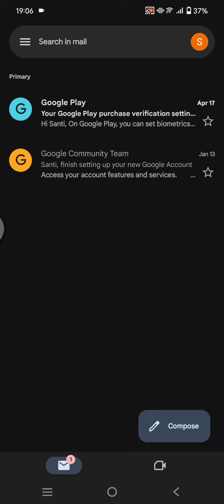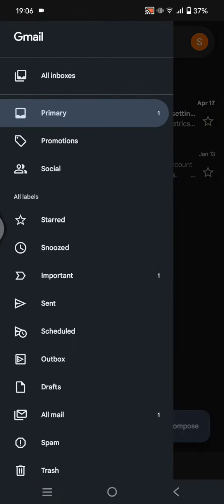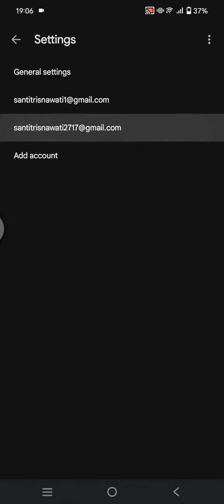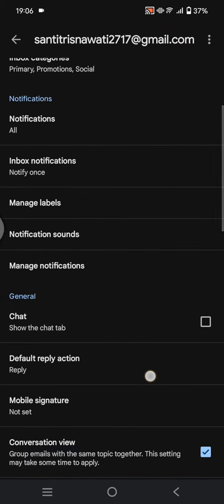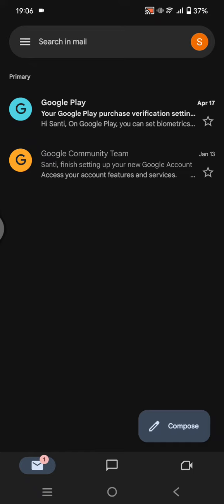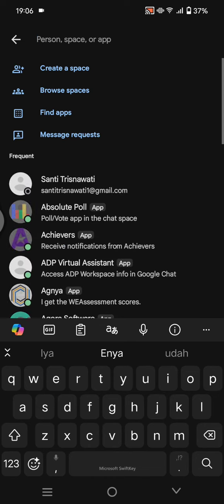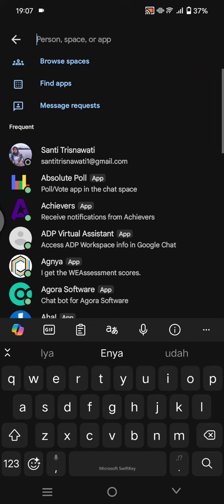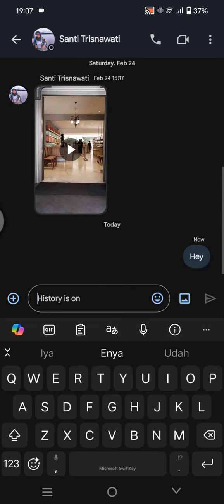[NEW UPDATE] [] Effortlessly Use Google Chat on Your Phone: Stay Connected On-The-Go